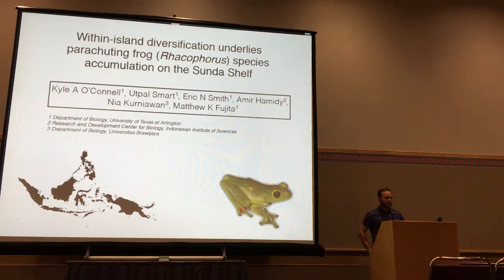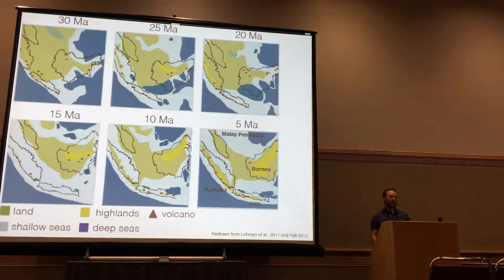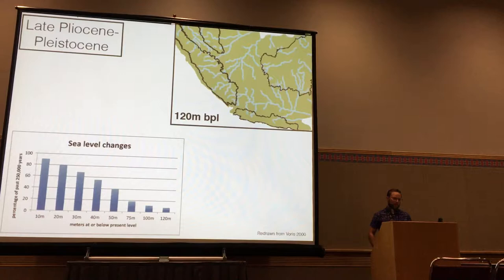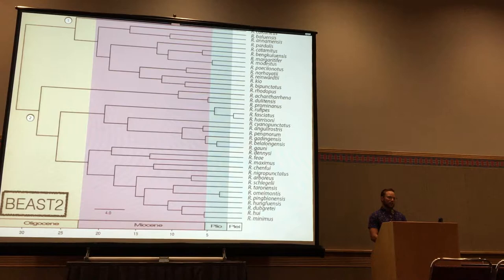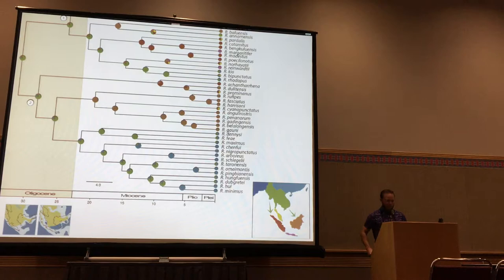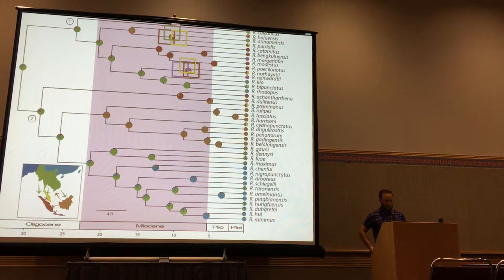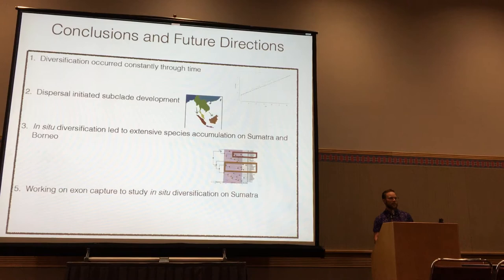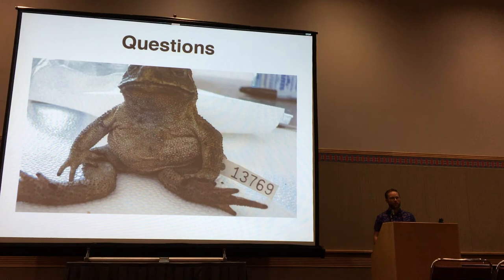O Connell: In situ diversification is an important driver of parachuting frog diversification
Kyle O'Connell, University of Texas Arlington; Utpal Smart, University of Texas at Arlington; Eric Smith, UTA; Matthew Fujita, University of Texas at Arlington; Nia Kurniawan, Department of Biology; Universitas Brawijaya
In situ diversification is an important driver of parachuting frog diversification on the Sunda Shelf
Phylogenomics 1